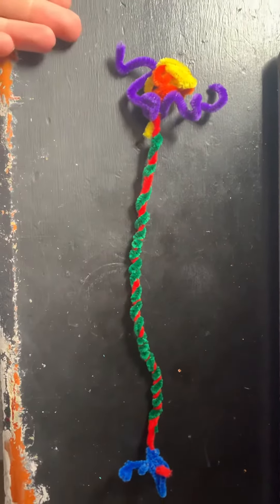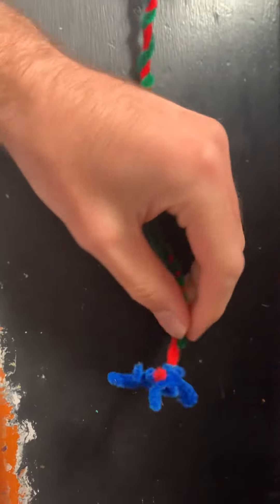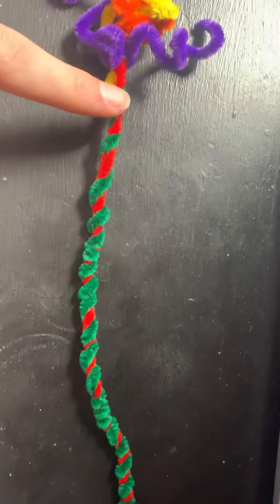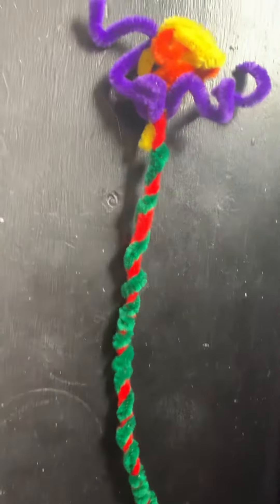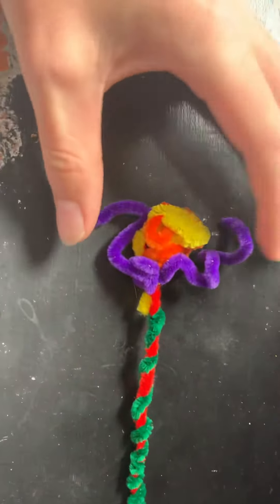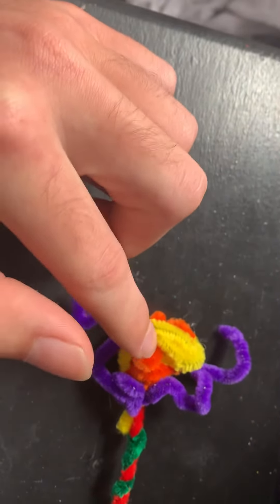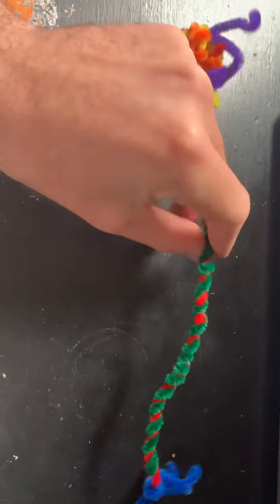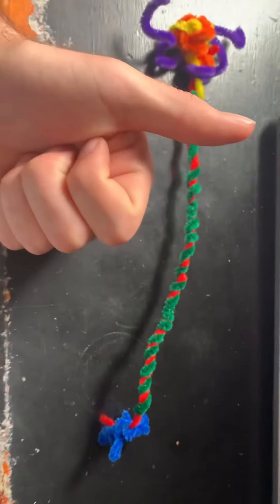Arts & Crafts with Ryan: AP PSYCH MP1 Extra Credit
aRtS aNd CrAftS wItH rYaN